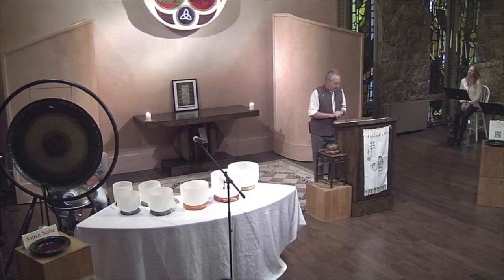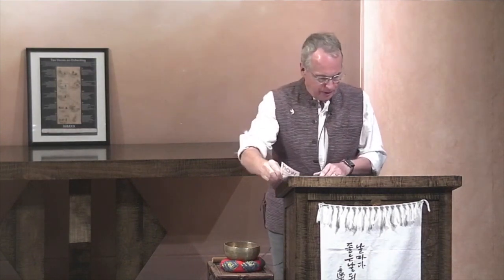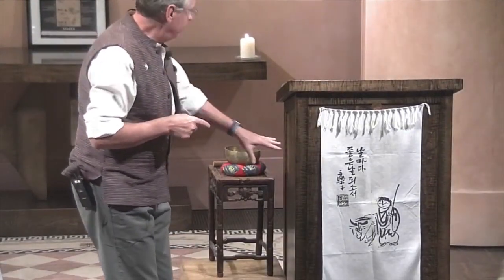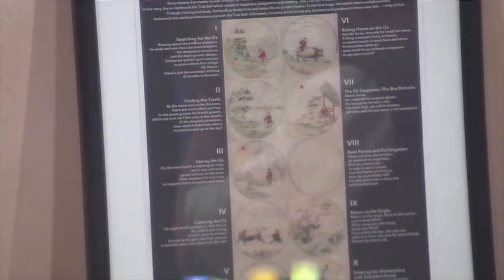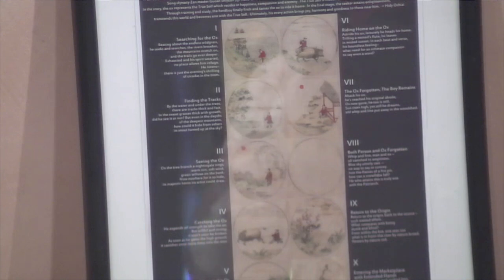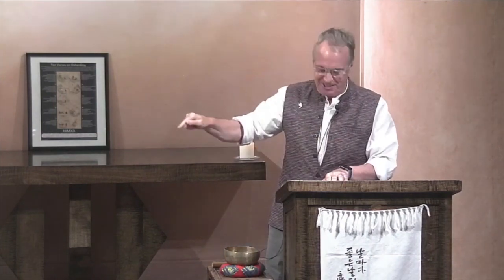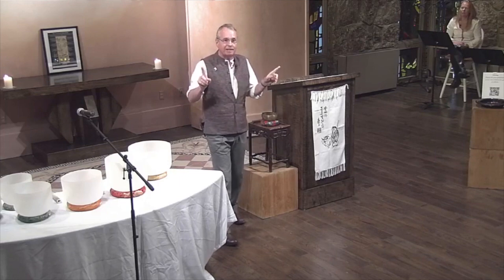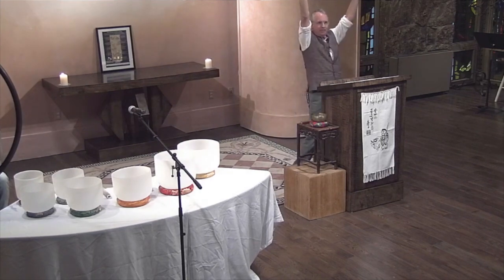"10 Oxherding Pictures 3. Enlightenment!", presented by Nicholas Vesey, October 2nd, 2022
The 10 Oxherding Pictures is a Zen Classic. In this series Nicholas Vesey delves into to meaning of these iconic images as a guide to enlightenment.